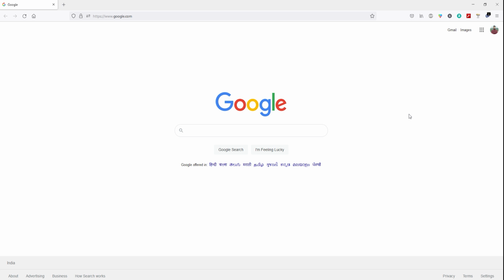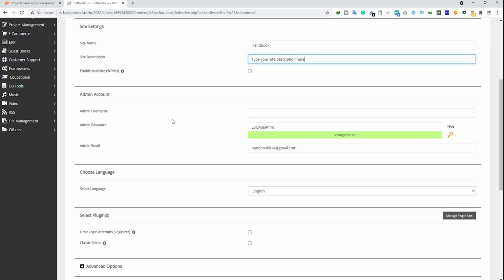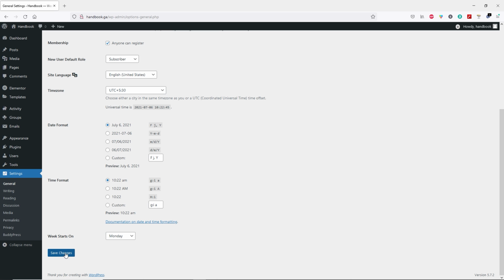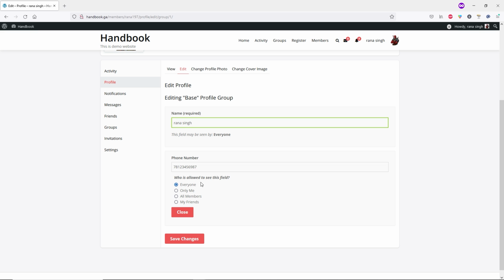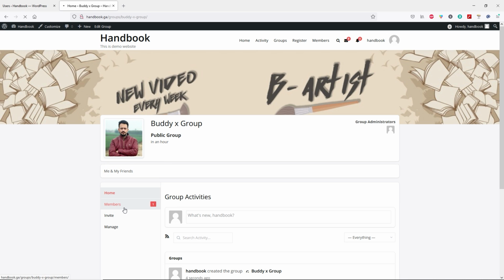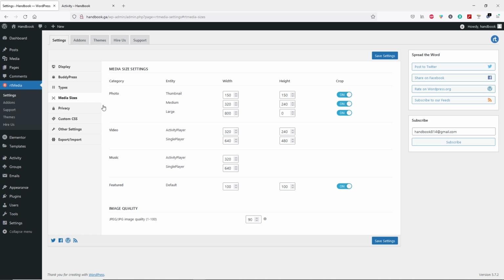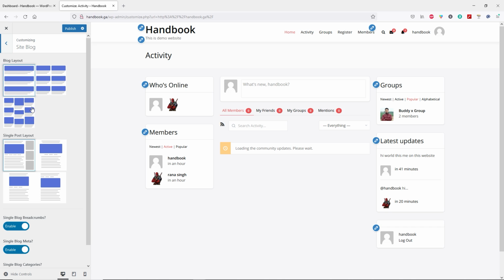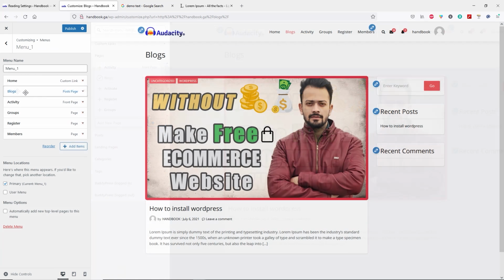How to Create FREE Social Networking & Community Website like Facebook with WordPress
Hi guys in this video i will show you How to Create FREE Social Networking & Community Website like Facebook. This video tutorial will be step by step guide.

Timestemp👇
0:00 Intro
1:27 Get Free Hosting & Domain
7:21 Install WordPress
9:14 Install Theme
12:19 BuddyPress Settings
14:37 Add Menu
15:33 How to Register
25:18 How to Create Groups
27:48 Create static Home Page
30:35 Install Upload Feature
37:11 Customize WordPress
42:00 Create static Blog page
46:51 Outro